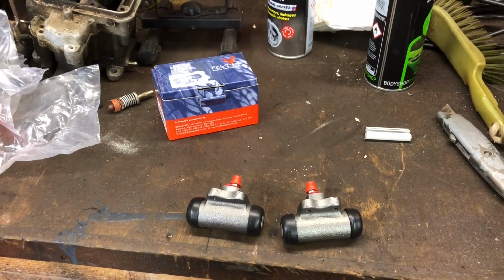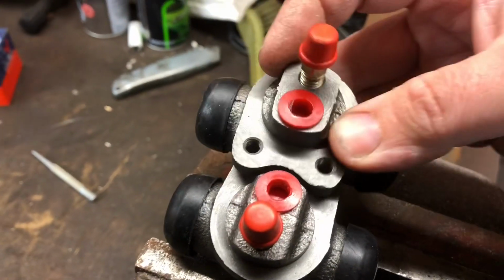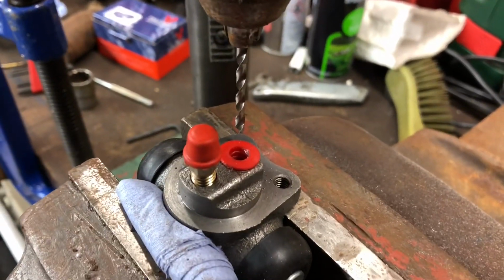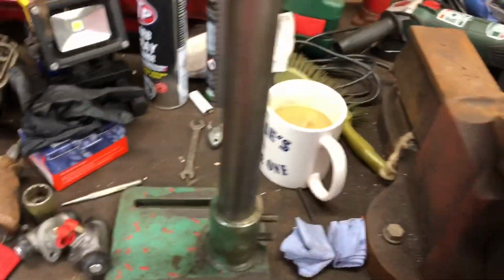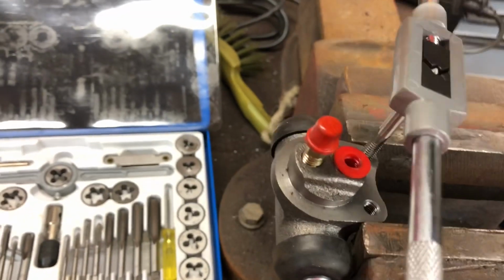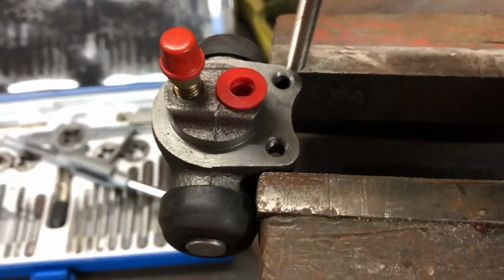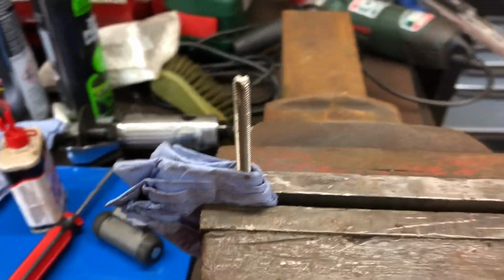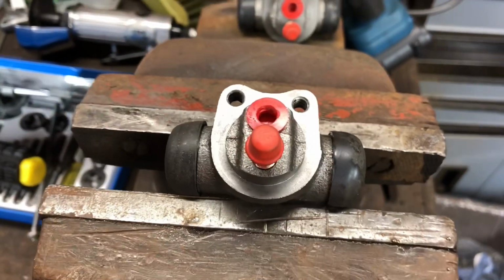Drilling and tapping a new hole in a break cylinder.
I purchased 2 rear drum break cylinders for my 1986 Cavalier but one came only with one hole drilled, so In this video I drill and tap a new hole. This video was inspired by our Club chairman of the Cavalierandchevetteclub during the coronavirus lockdown pandemic, see how I get on.

If you found this video entertaining or informative then consider buying me a coffee (or a cup of tea in my case 😁)